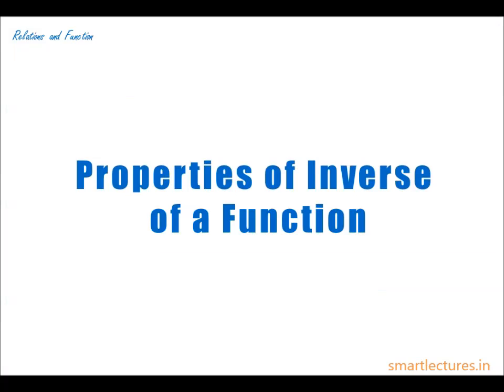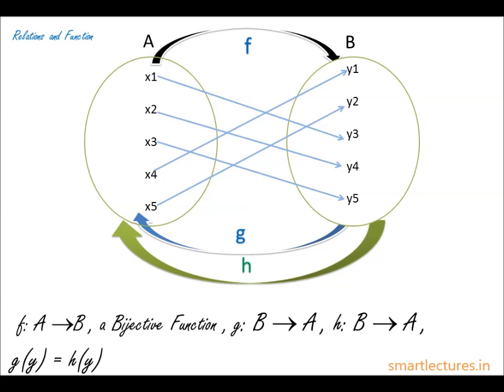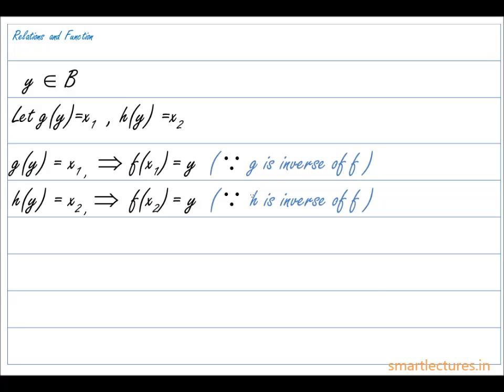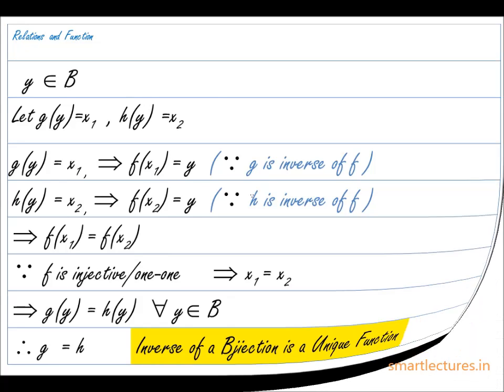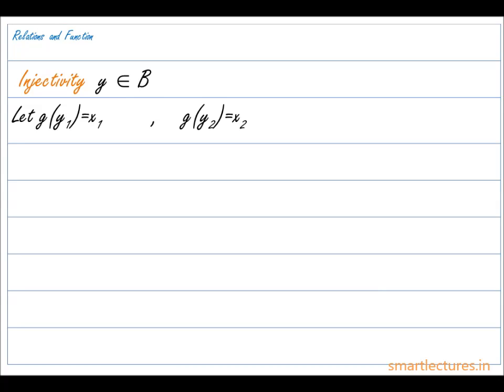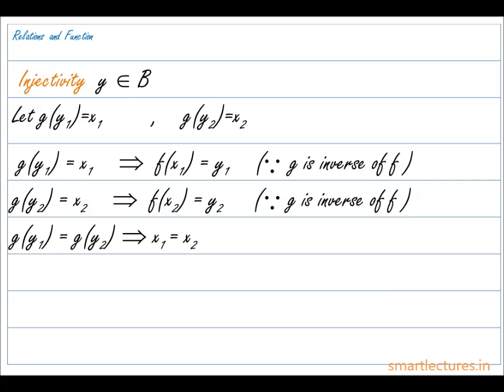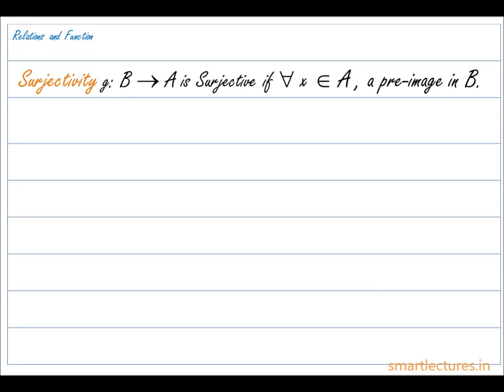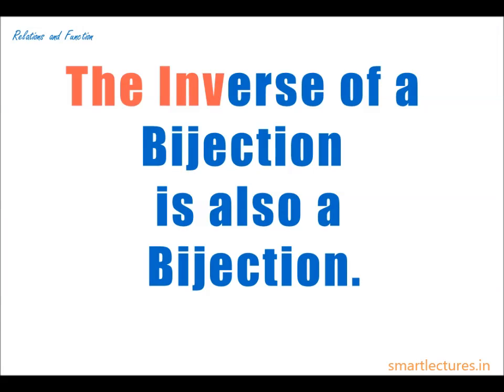Function & Relations Episode 25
Theorems on Inverse of a Function, Inverse of a Bijection is Unique, Inverse of a Bijection is also a Bijection